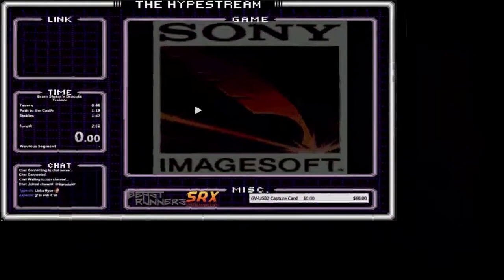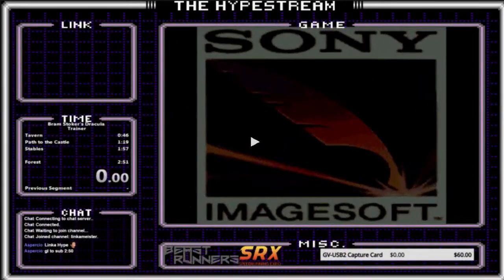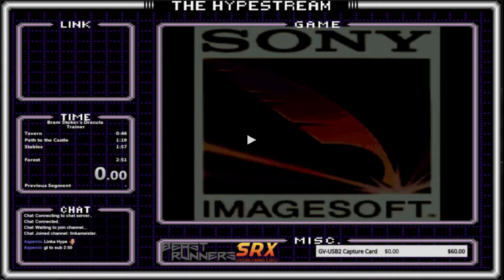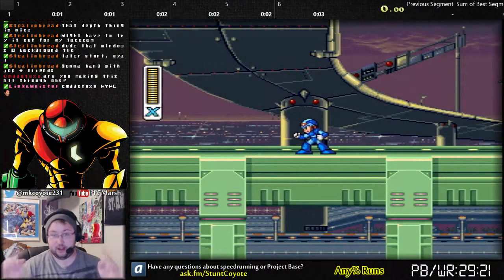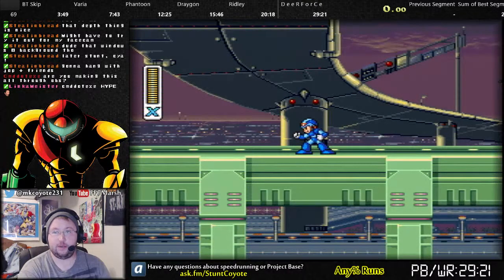How To Make An Efficient Layout For Your Stream!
Just a simple video showing you neat ways to make your stream look sharp!